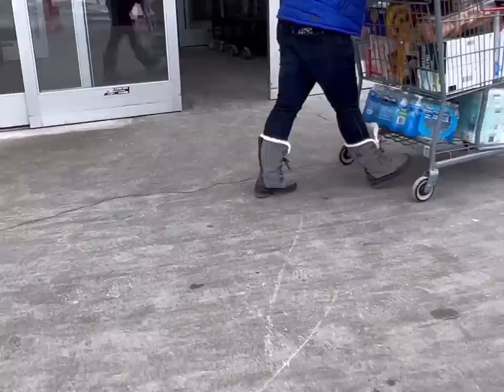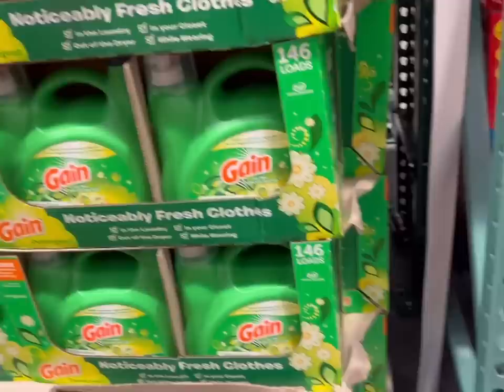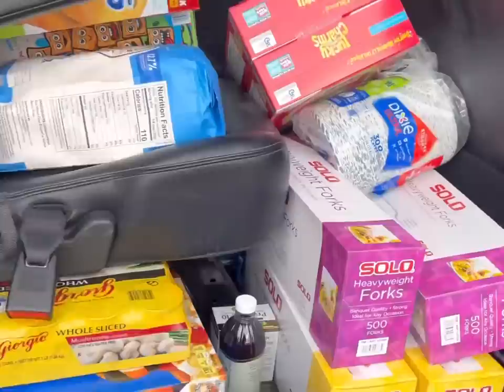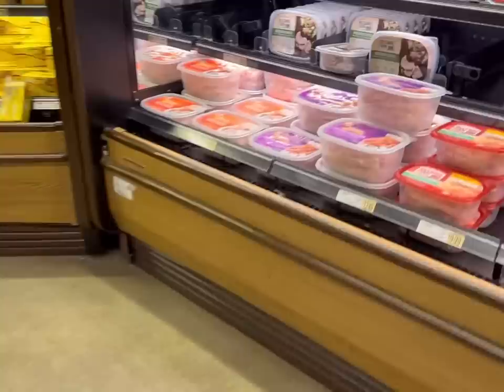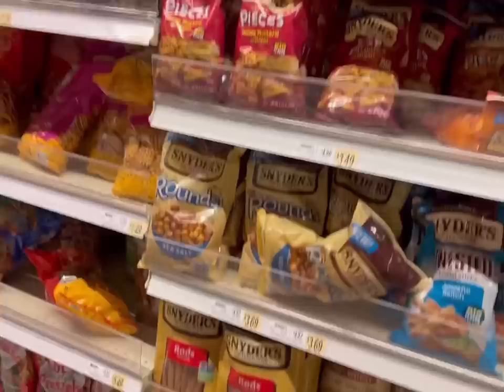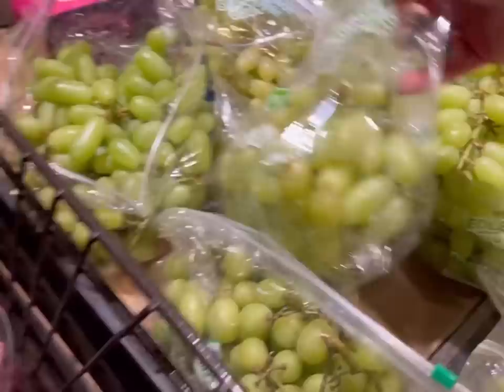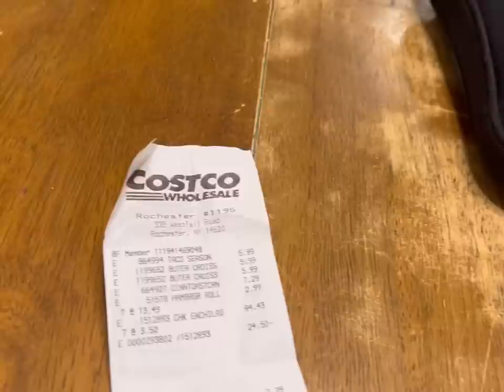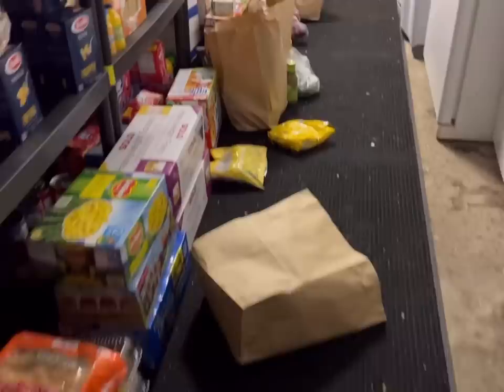FAMILY OF 14 WEEKLY GROCERY HAUL **COSTCO & WEGMANS**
FAMILY OF 14 WEEKLY GROCERY HAUL

Come shop along at Costco and Wegmans with me!

🧡You Belong

Josh-44
Alicia-42
Alex-16
James-15
Nevaeh-14
Patrick-14
Dayshawn-13
Bree-11
Zoey-10
Dash-9
Jordan-8
Jason-8
Bodhi-6
Harlee-4

Dougherty
USA